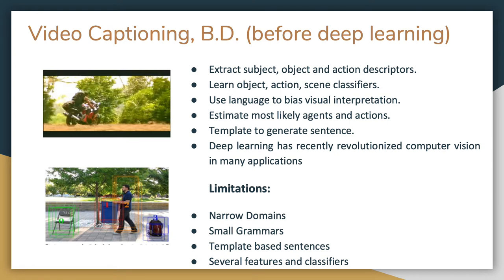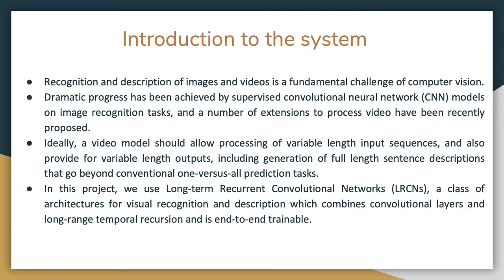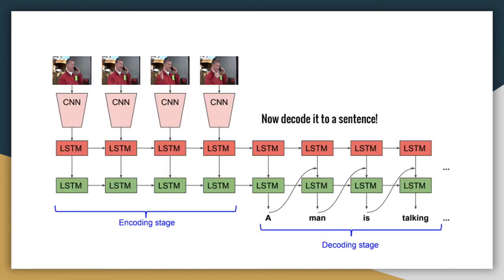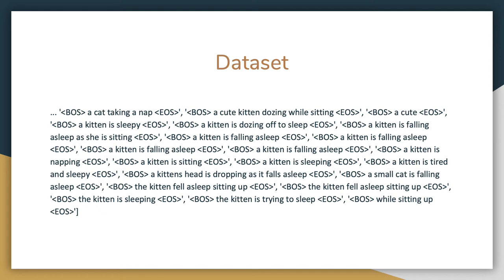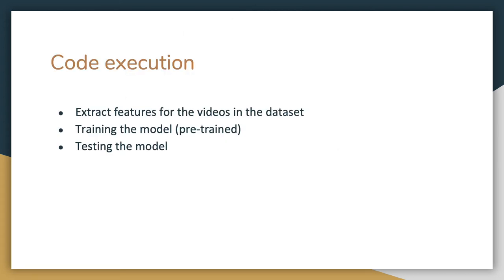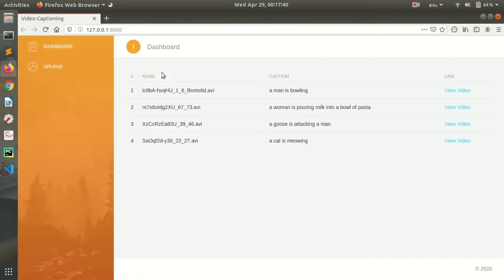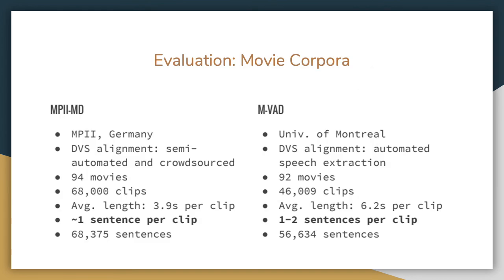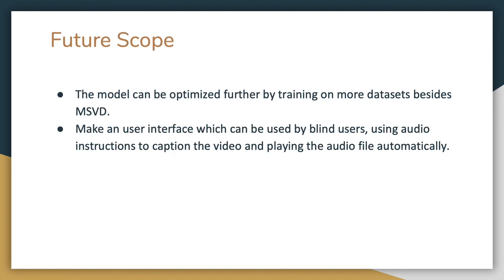EEL 6825 - Video captioning system